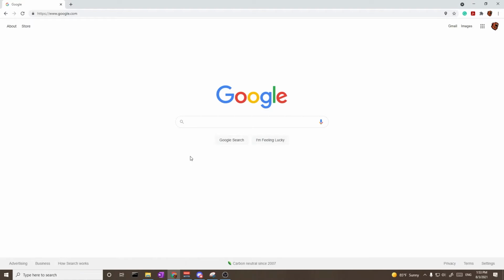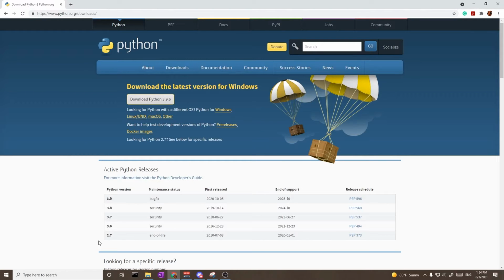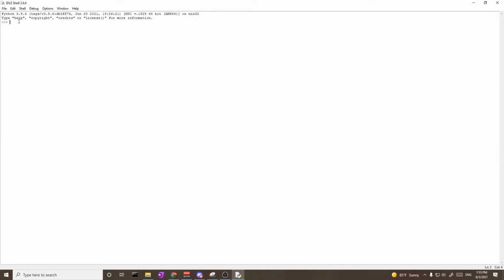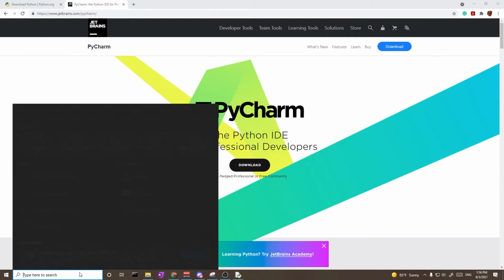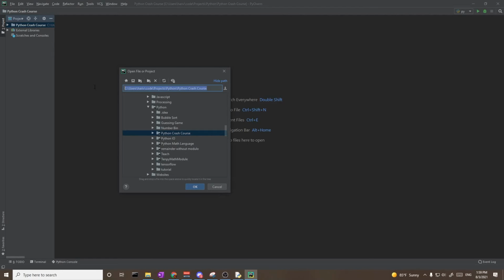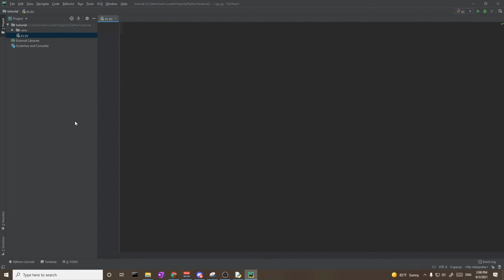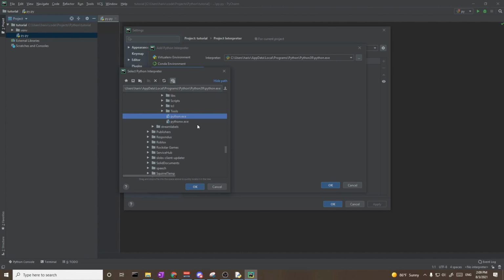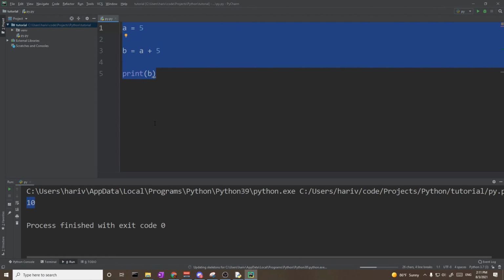Introduction to Python - Episode 1 - Setting up python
In this video, Hari, will be teaching how to install and run python in the first episode of his Introduction to Python course.

About Us:
Skill Surge aims to provide quality, online academic assistance to support learning and empower students to succeed.

We are currently offering NHS community service hours for tutors on our discord server and for YouTube creators.